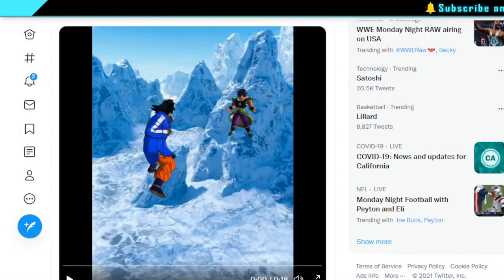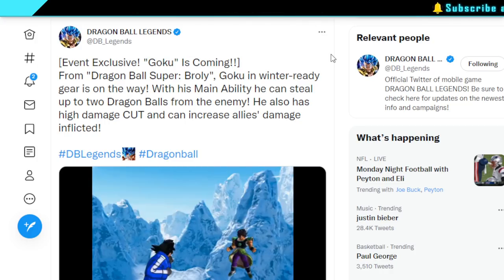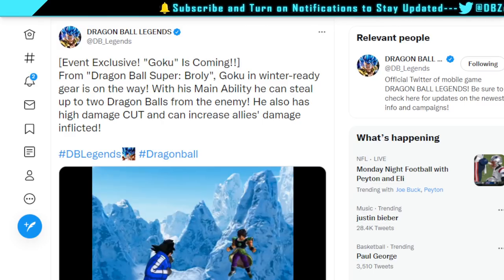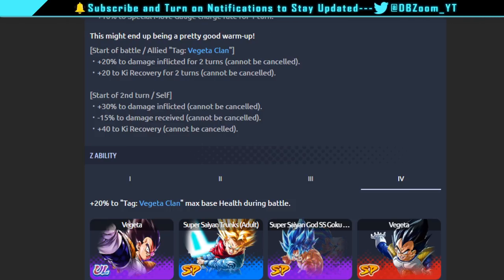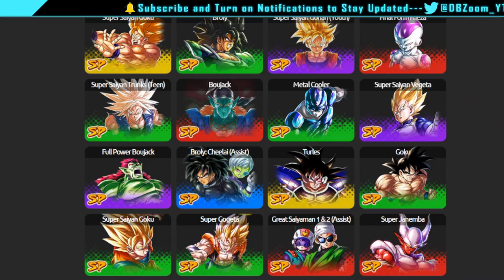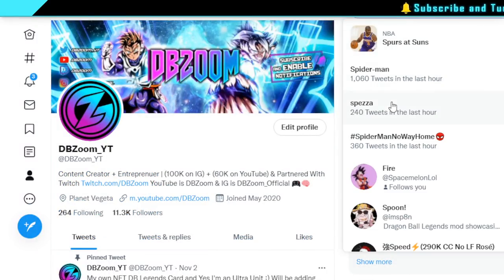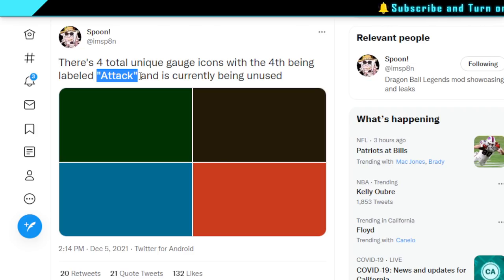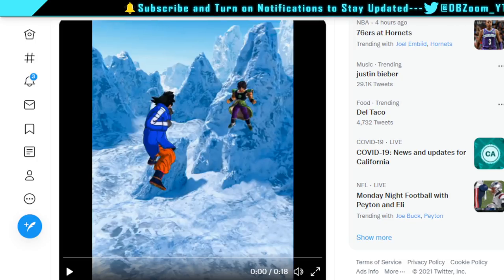🔥 WINTER COAT GOKU (DRIPKU) GAMEPLAY IS FINALLY HERE!!! FULL BREAKDOWN!!! (DB Legends)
I also Stream on Twitch! Come say Hi! :)